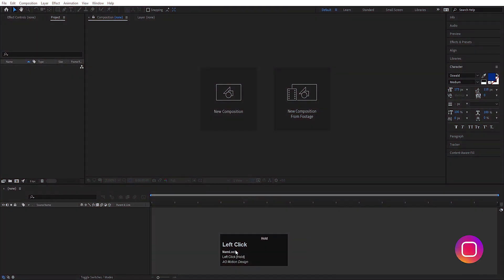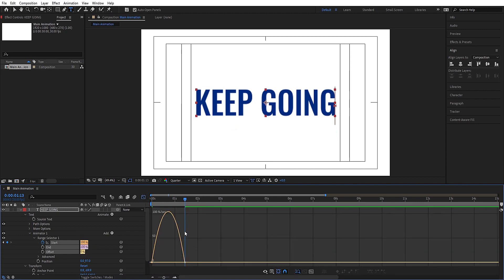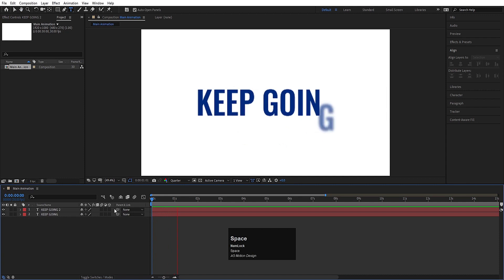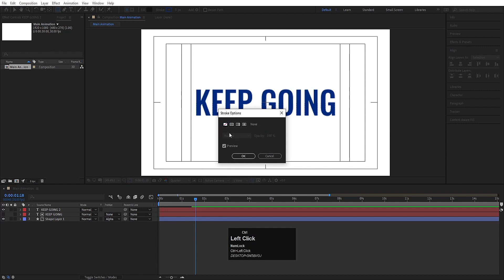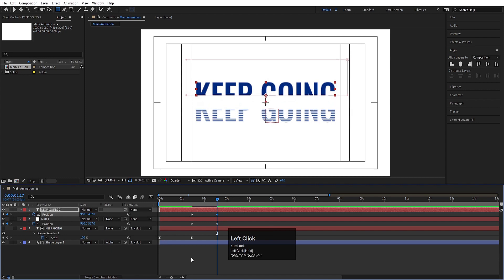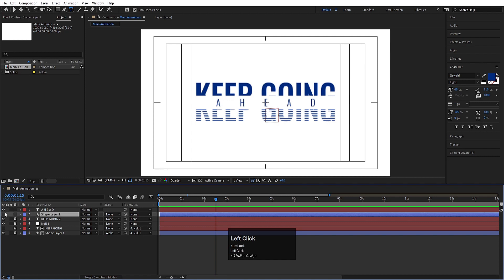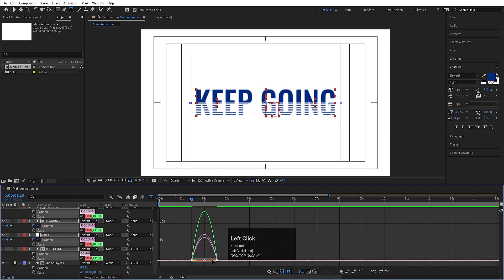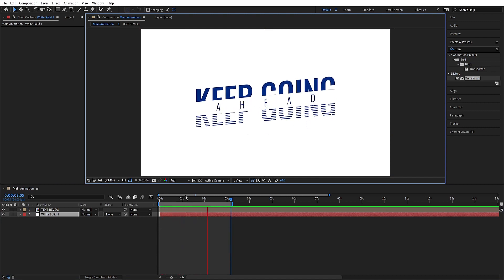Elegant Title Animation In Adobe After Effects - After Effects Tutorial - No Plugins.